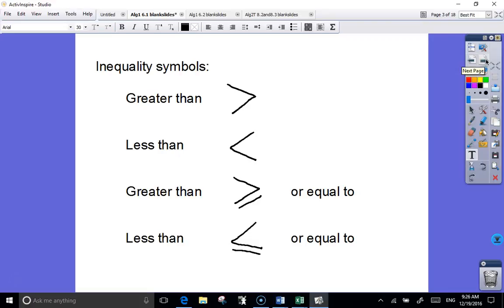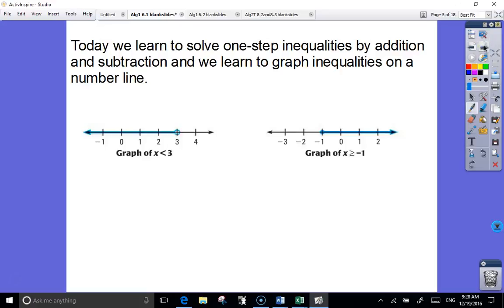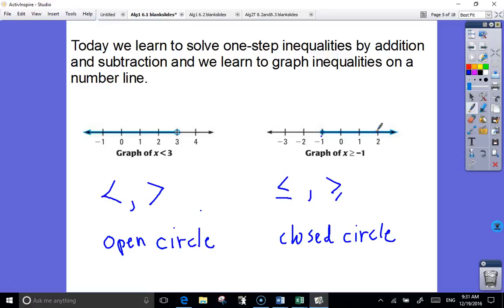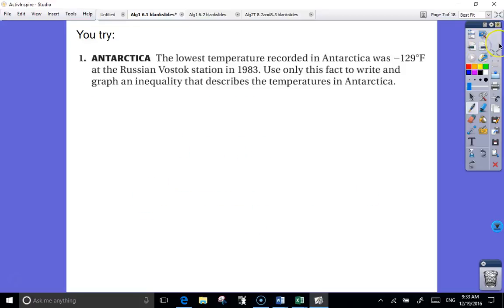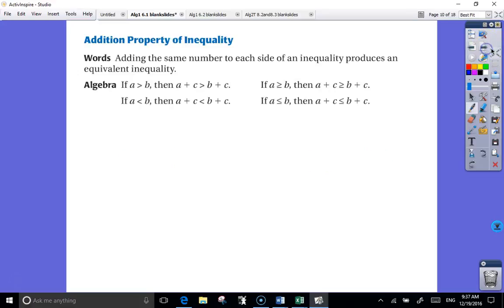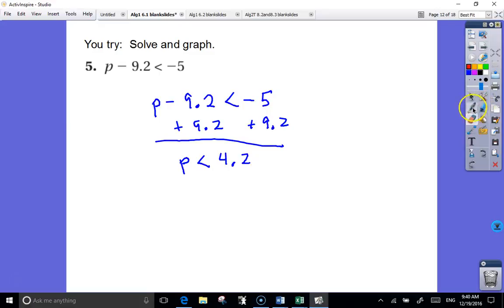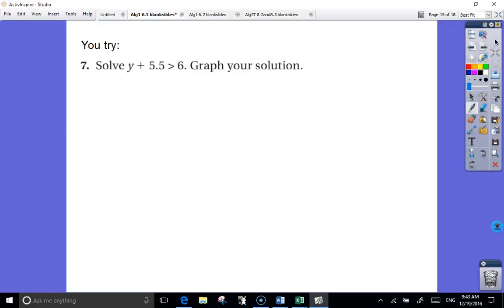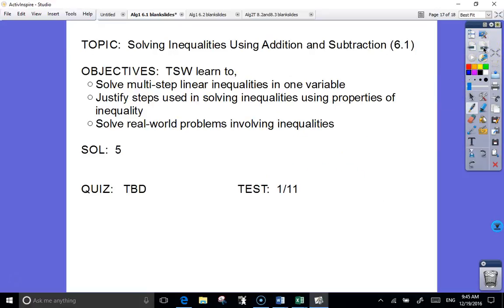Mr Callahan, Math Teacher, Tabb High School